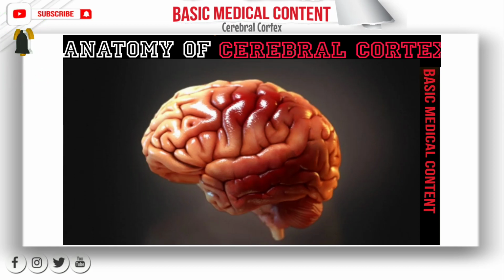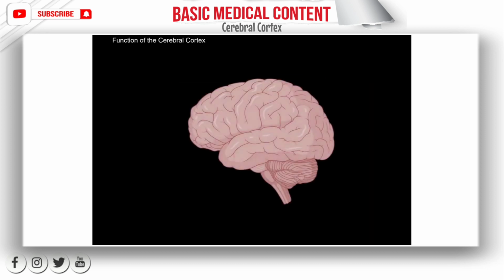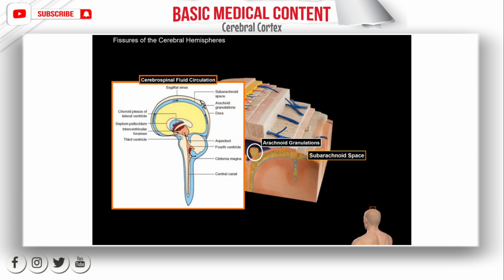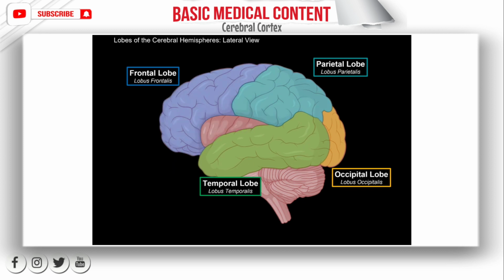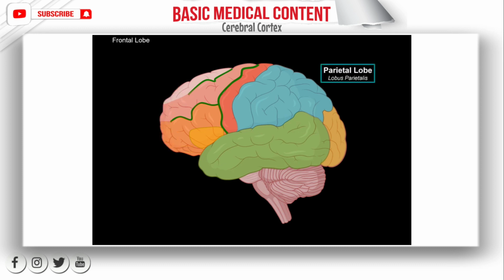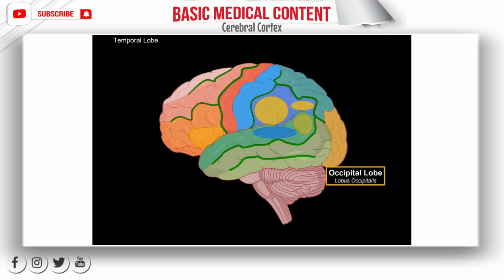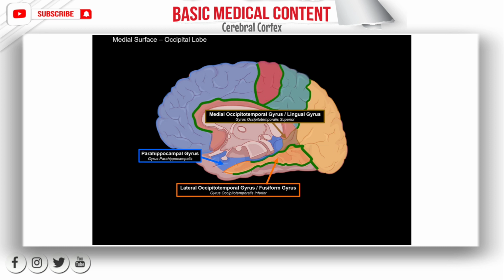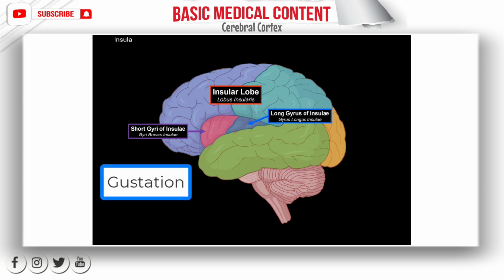Anatomy of Cerebral Cortex